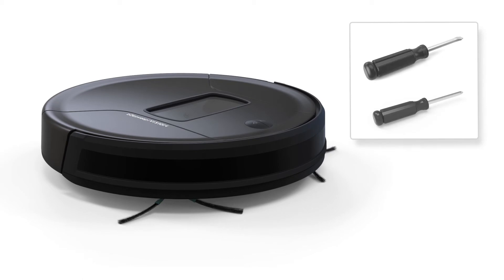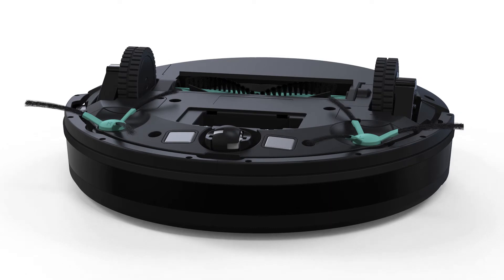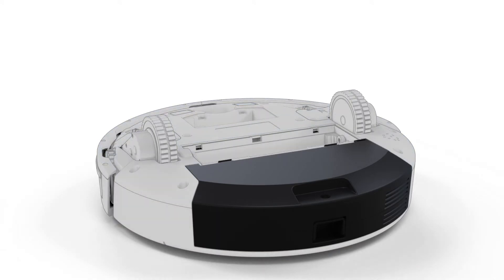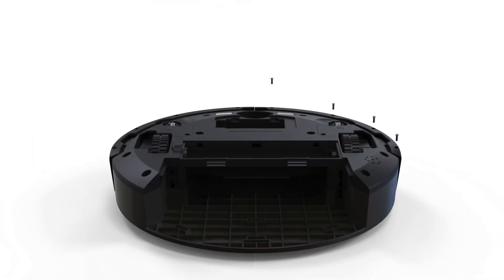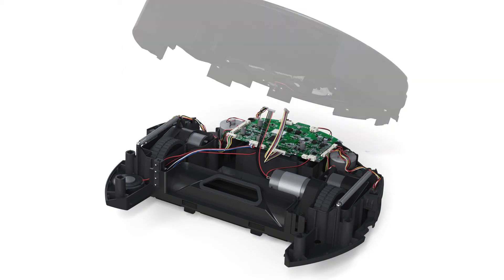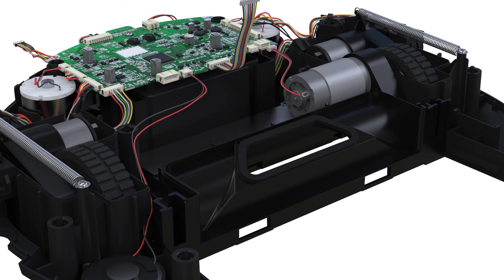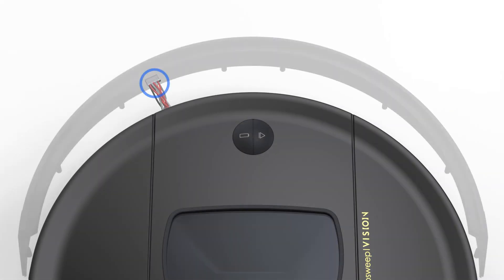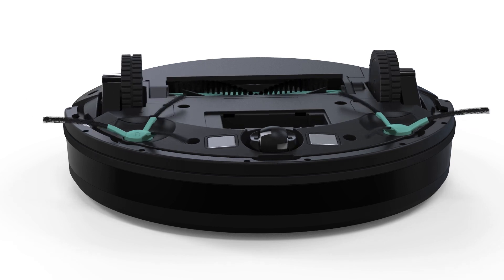Replacing the Main Brush Motor | Bob PetHair Vision™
Bob's modular design makes it easy to replace old or damaged parts from home.

For this repair, you'll need a flat-head screwdriver, a Phillips head screwdriver, and a replacement main brush motor.